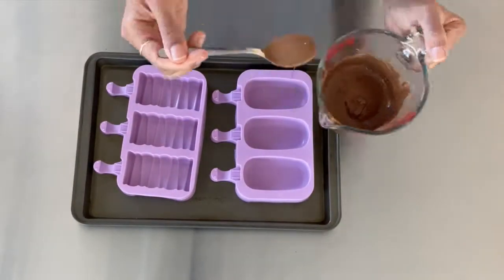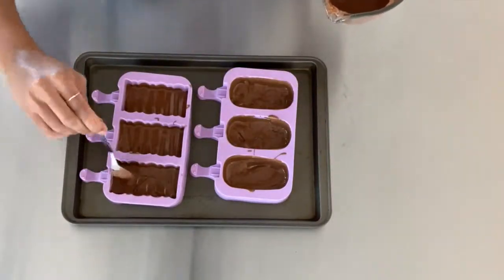HOW TO MAKE CAKESICLES Using Mold | Easy Milk Chocolate Caramel and Skor Bits Cake Popsicles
Or If this is your first time here . . WELCOME!!

I have been wanting to try making cakesicles for a long time and I’m so happy I did! This has to be one of my favourite things iv made and they were absolutely delicious!

Being that you crumble the cake up and mix the icing in I decided to use a premed cake mix and icing. If you wanted to . . . i have no doubt you could use a premed cake and just crumble it up as well!!

These Skor Bits and Caramel Cakesicles won’t disappoint !!

TIPS:
* If you can make these a few days in advance the flavour will be better! It gives the cake time so absorb more of the icing.
* These can keep in the fridge for up to 2 weeks!
* Be sure to add extra Chocolate to the base where the popsicle sticks go in!

Ingredients: (Makes 12 Cakesicles)
1 Box Cake Mix
1 Container pre made icing
4 Cups Milk Chocolate - I used milk chocolate wafers from Bulk Bar
1/2 Cup Dark Chocolate
1/2 Cup Skor Bits (Bulk barn)
1/4 Cup Caramel (Optional) : Video Link

TOOLS:
Cakesicle Molds
Popsicle Sticks (come with molds)
Cookie Sheet